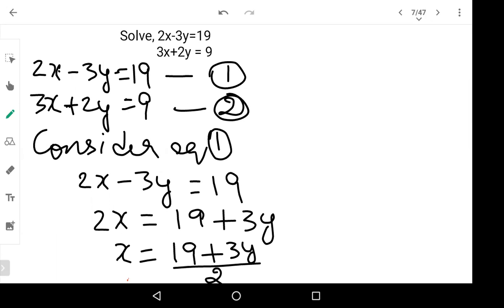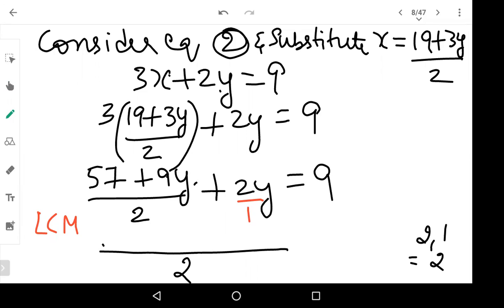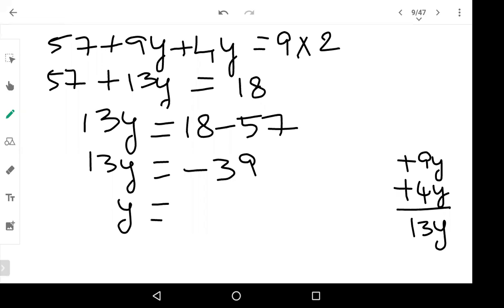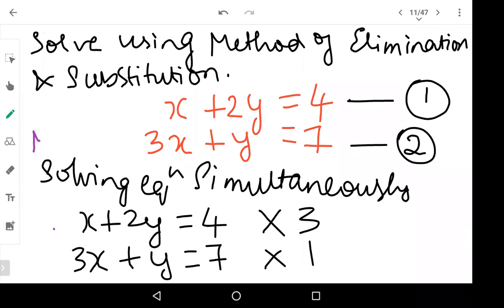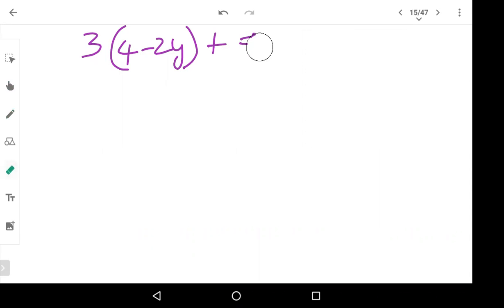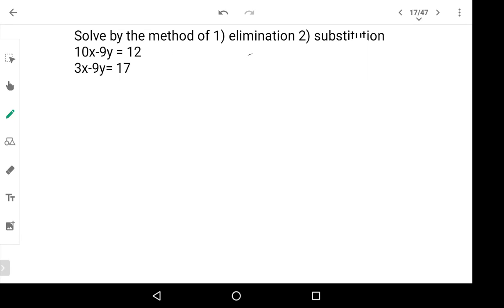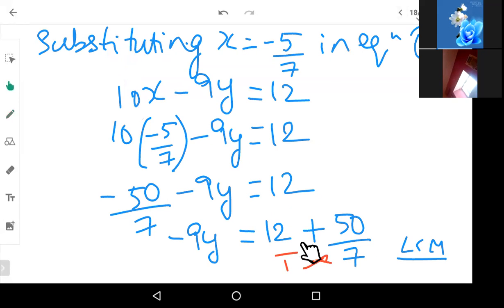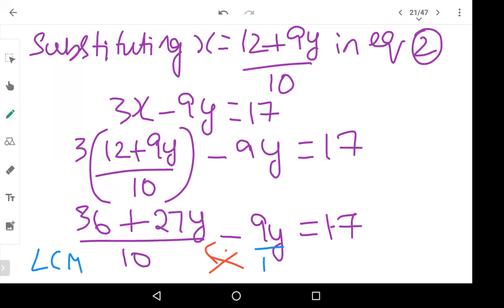BBA sem 1 - Business maths & logical reasoning - theory of equation class 11